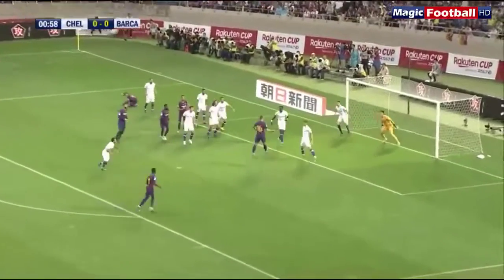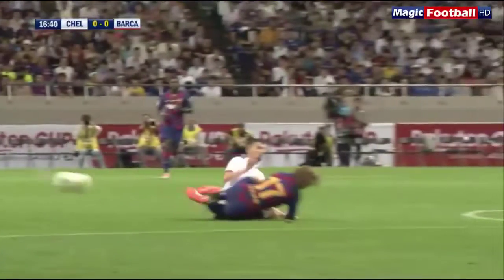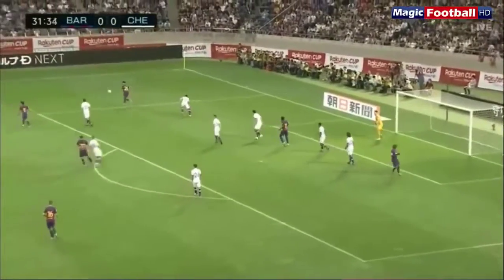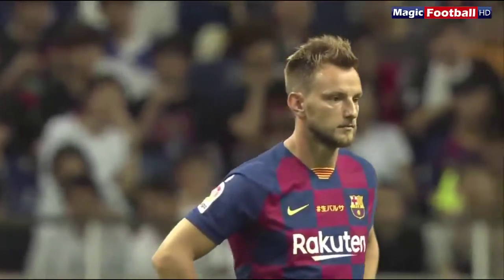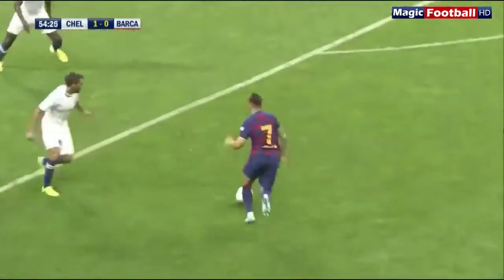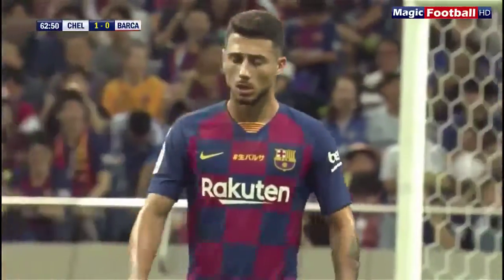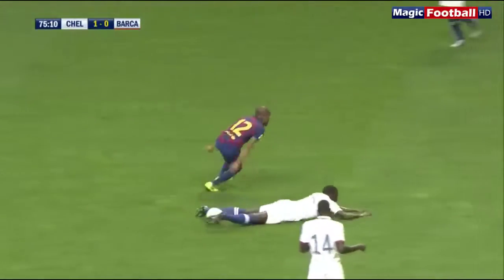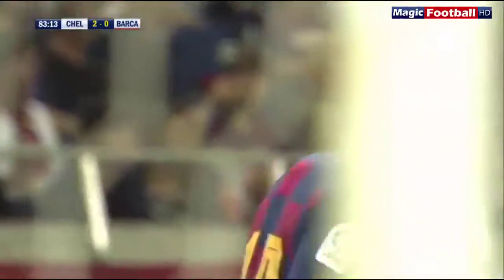ไฮไลท์ฟุตบอลเมื่อคืน บาร์เซโลน่า 1 2 เชลซี นะจ้ะ